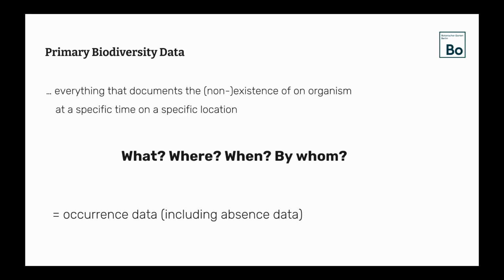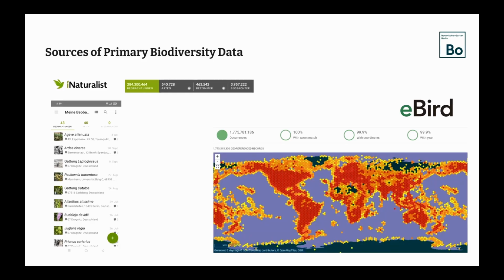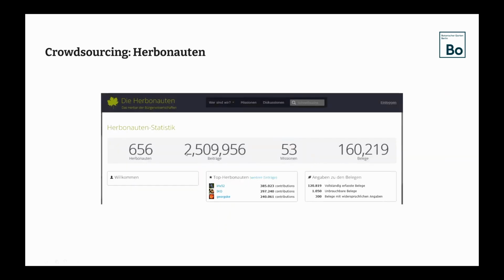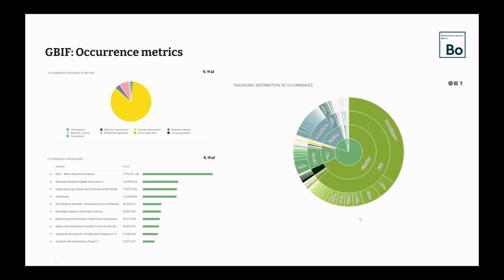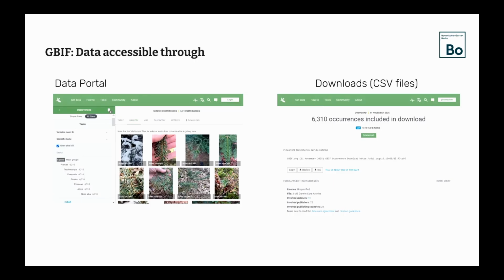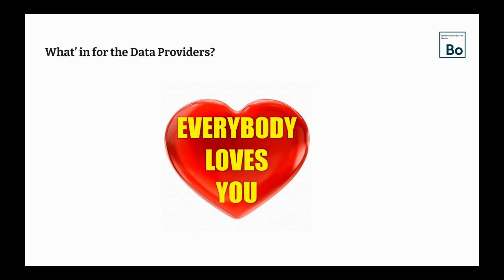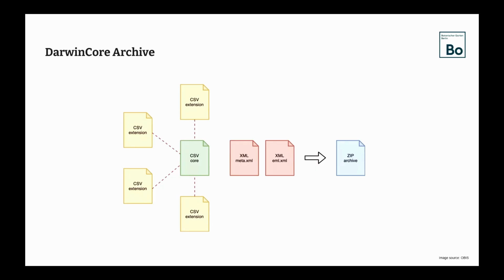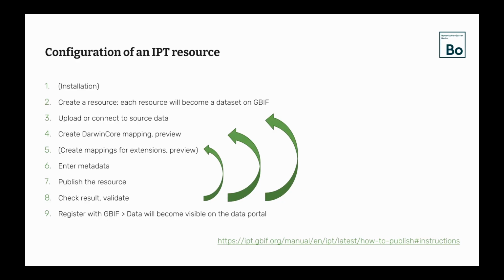Primary Biodiversity Data Networks & Data Publication With The Integrated Publishing Toolkit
Jörg Holetschek from Botanischer Garten und Botanisches Museum Berlin on Biodiversity Data Networks, with focus on the Integrated Publishing Toolkit (IPT). This video contains a hands-on part.

You need to create a free account on the GBIF test hub to use the mentioned dataset